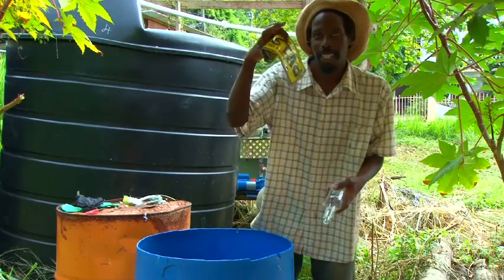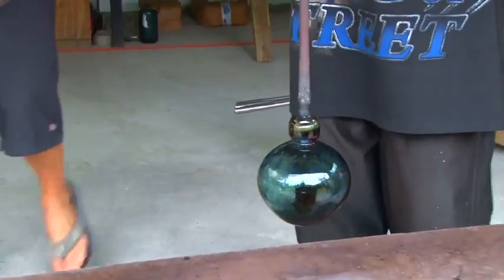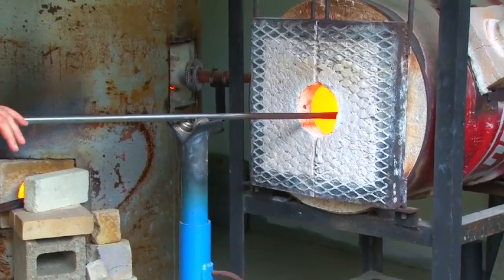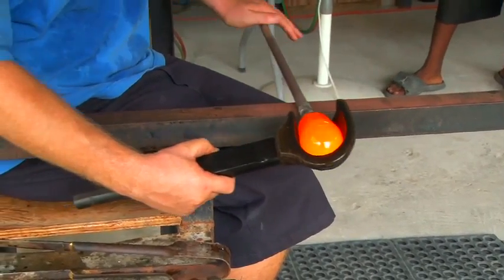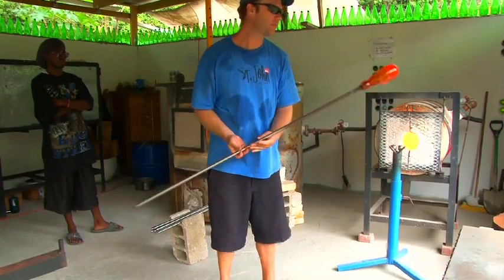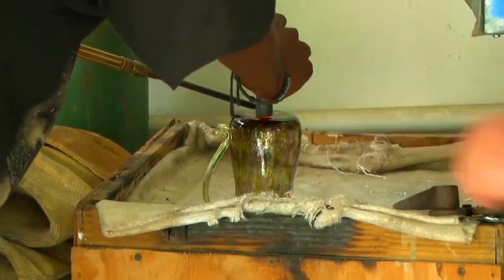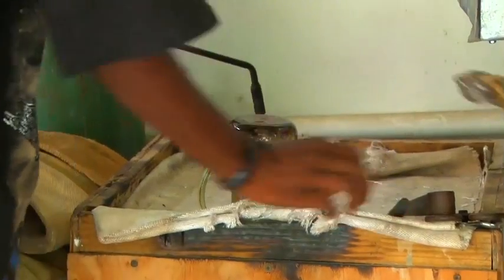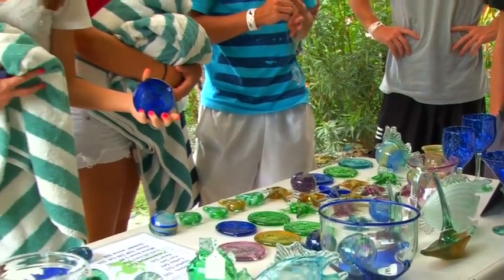Recycling Glassware with GREEN VI in the British Virgin Islands, CARIBBEAN!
We spent a few hours with the staff at the new Green VI in Cane Garden Bay on Tortola in the BVI's... they gave us an up close and personal instruction on their recycling procedure as the first major recycling effort in the British Virgin Islands!